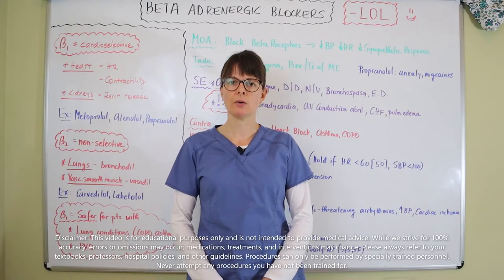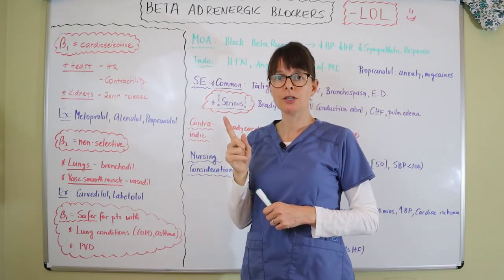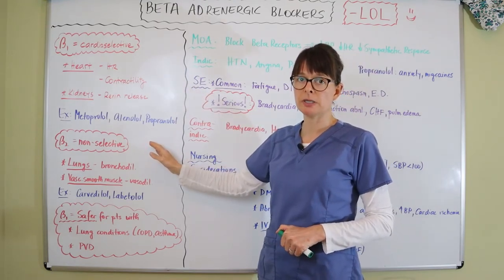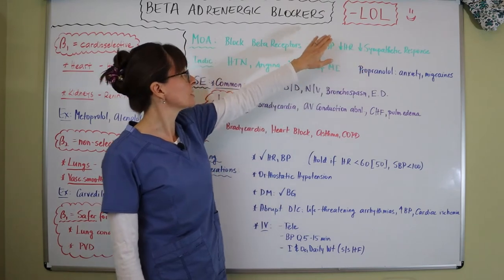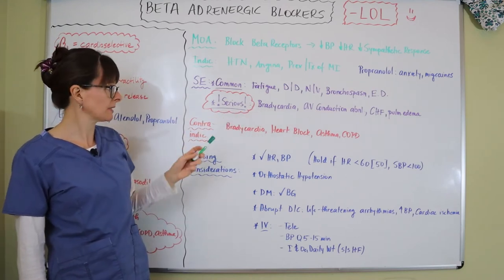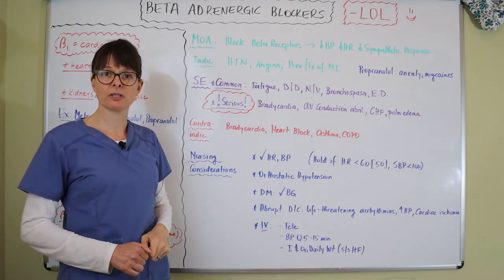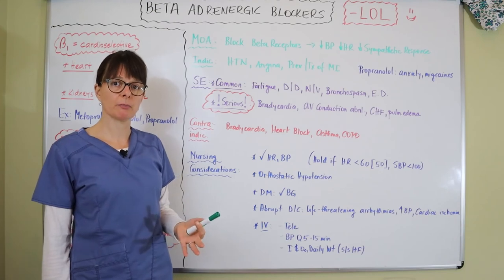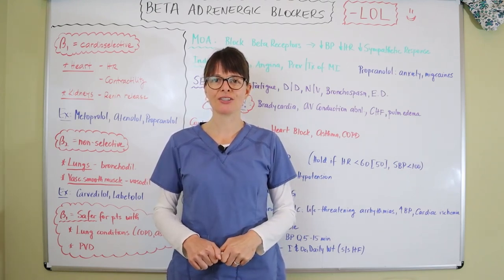Beta Adrenergic Blockers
This video explains the mechanism of action, indications, common side effects, contraindications, and nursing considerations of beta adrenergic blockers. The difference between cardioselective (beta 1) and non-selective (beta 2) blockers is delineated.